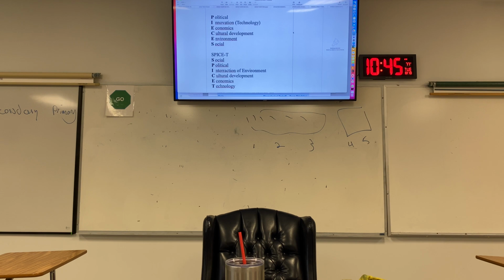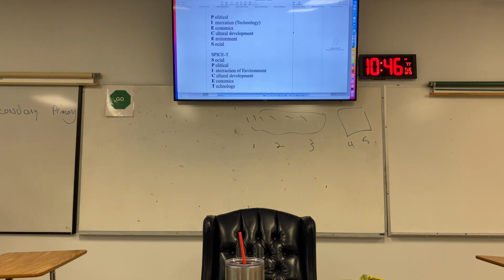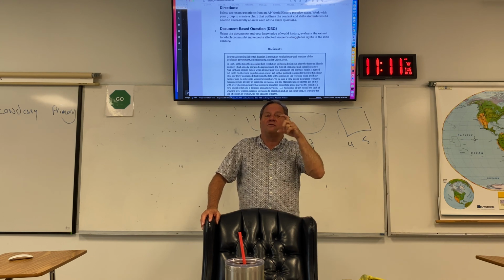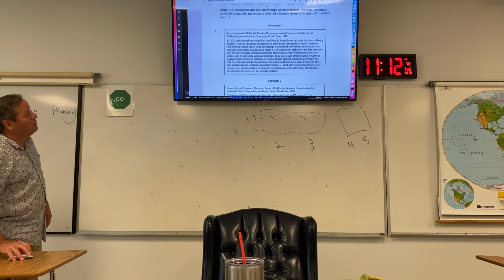AP World History Lecture Tues. Aug. 10, 2021 Exam Description